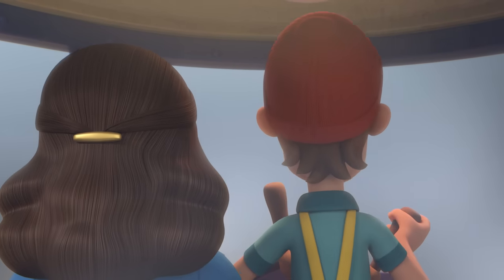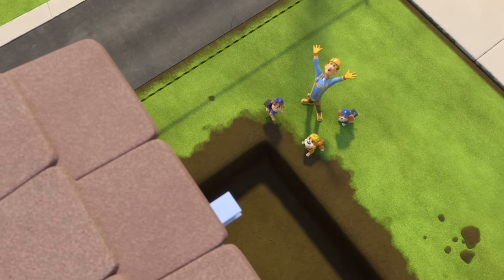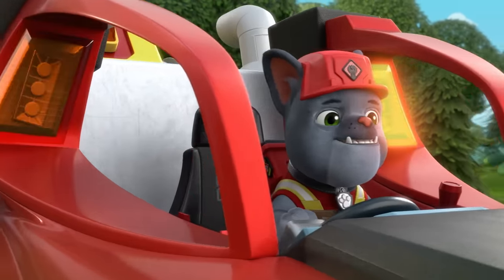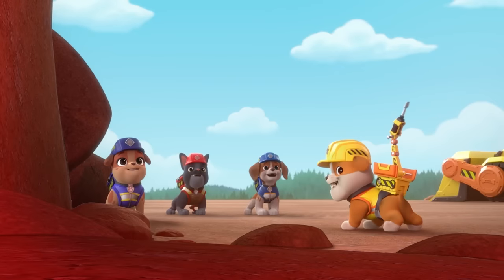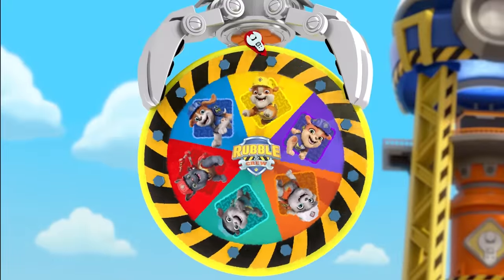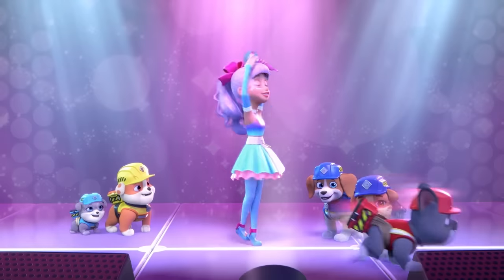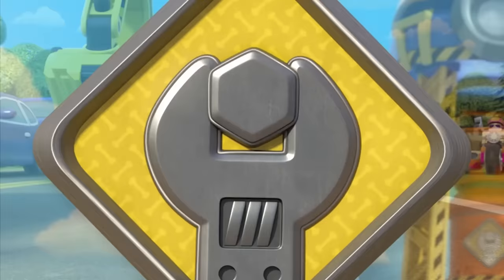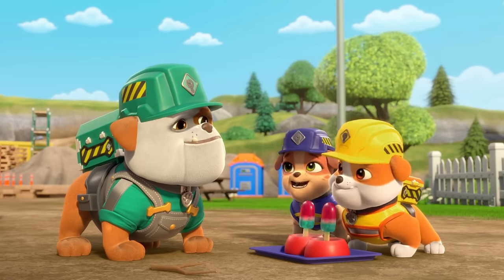Spin the Construction Wheel! 🚧 #6 w/ Rubble, Motor, Charger & Mix | Rubble & Crew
Let's see who the wheel will land on in Rubble's Spin the Construction Wheel! Motor goes BOOM to rescue Speed Meister, Wheeler finds dinosaur fossils for Builder Cove's museum, and more new clips from Rubble & Crew!